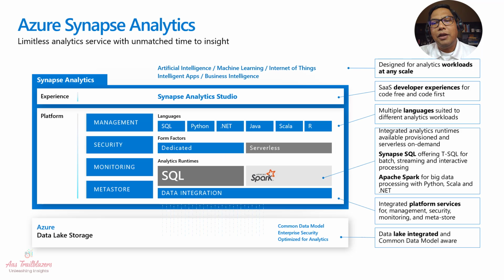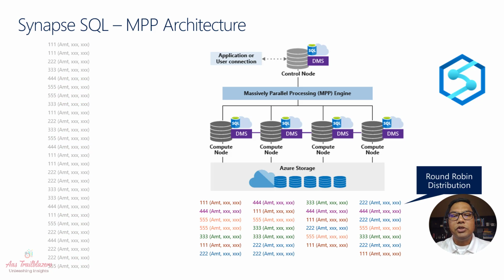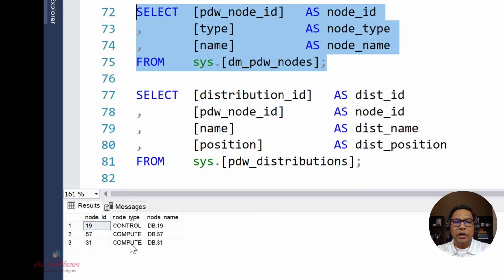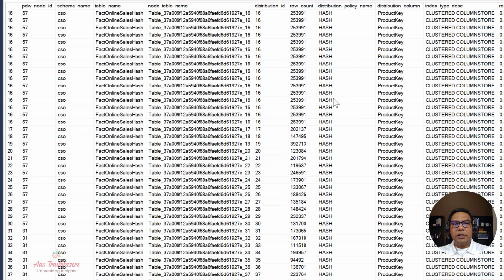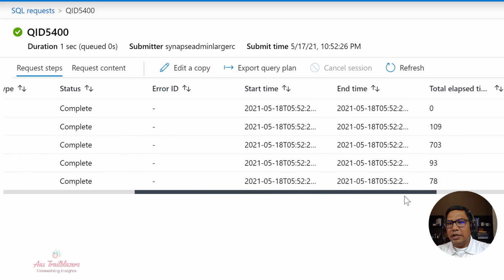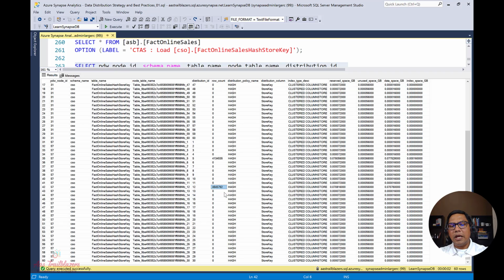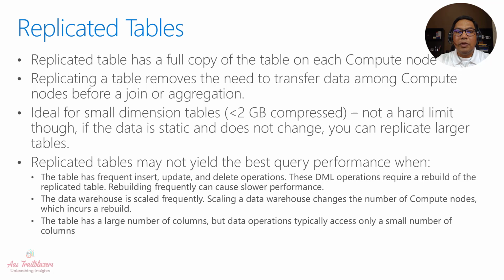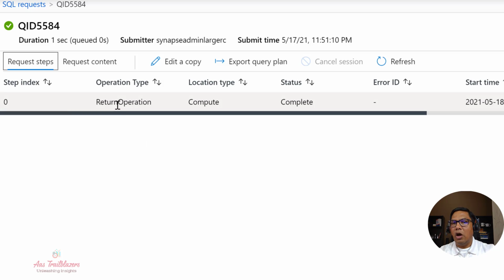Azure Synapse Analytics | Data Distribution Strategy and Best Practices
In any distributed system, for efficient parallel processing and for better performance, the data distribution strategy to store data evenly and colocation of data across nodes play important roles.

In this video, in the context of Azure Synapse Analytics – dedicated SQL pool, I am going to walk you through data distribution strategy -  by way of distributions, different data strategies like round robin and hash and finally replicated table - and best practices to provide prescriptive guidelines in-terms of when to use which and what are the consideration for better performance.

0:00 Introduction of distributed system and data distribution
7:14 Table types in SQL pools
8:40 Round Robin Distribution - Introduction
13:18 Hash Distribution - Introduction
16:42 Concept of distribution and how it maps to compute nodes
22:48 Round Robin Vs Hash - Example and performance differences
35:51 Round Robin Vs Hash - Analyze execution plans
42:52 Round Robin Vs Hash - Join Compatibility
49:30 Hash Distribution - Data skewness
51:51 Round Robin - Best Practices and Guidelines
53:58 Hash Distributed - Best Practices and Guidelines
59:17 Replicated Table - Introduction, Best Practices and Guidelines
1:03:24 Replicated Table - Example